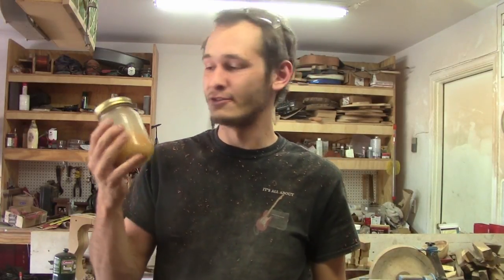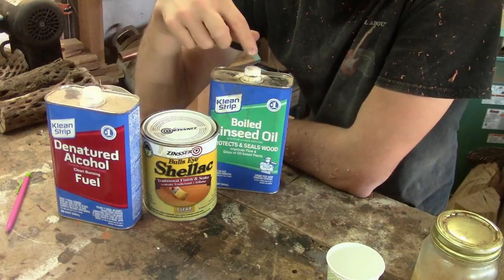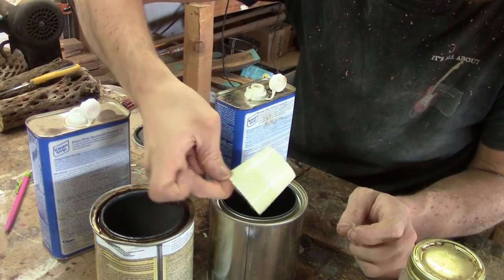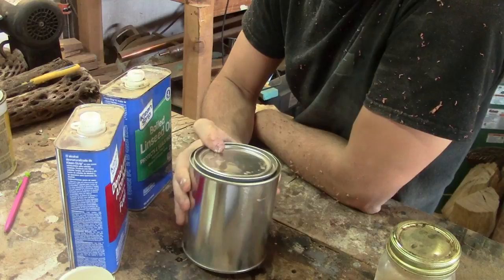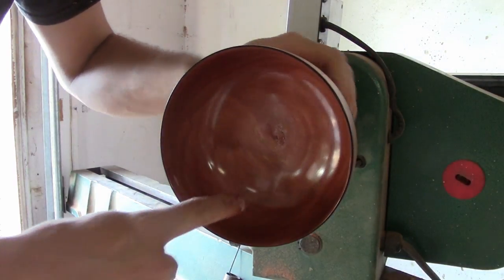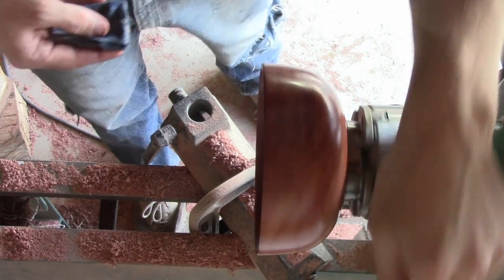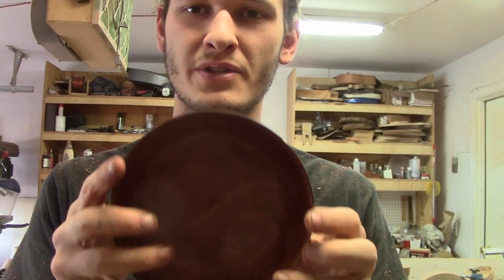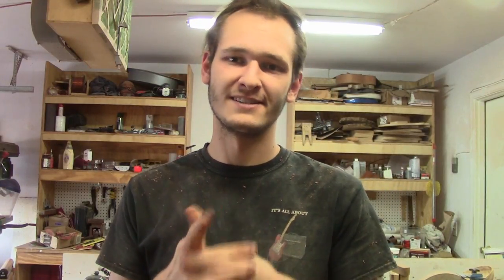How To Make & Apply A Friction Polish! + A Bit of Bowl Turning..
This bowl is for sale on Etsy